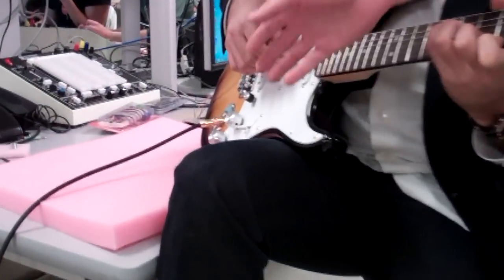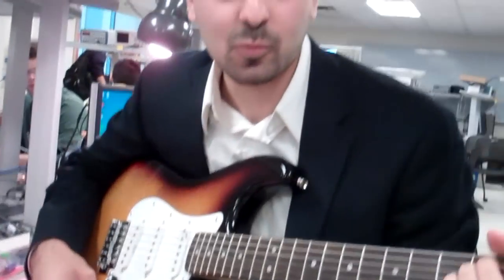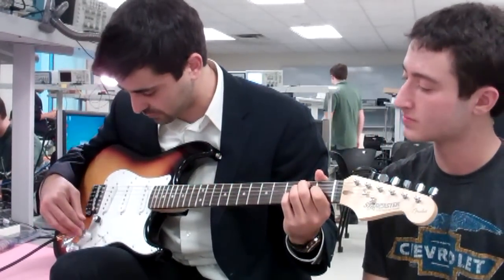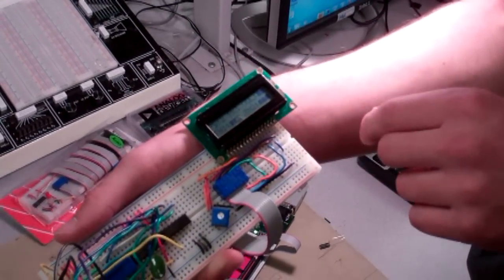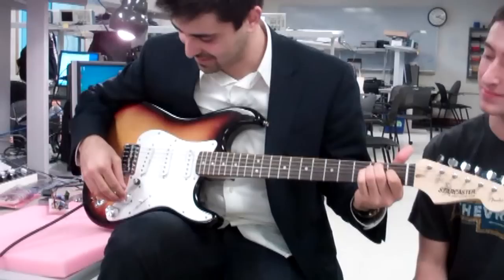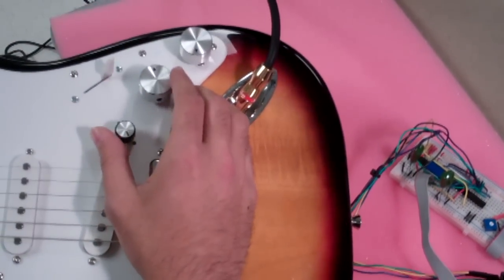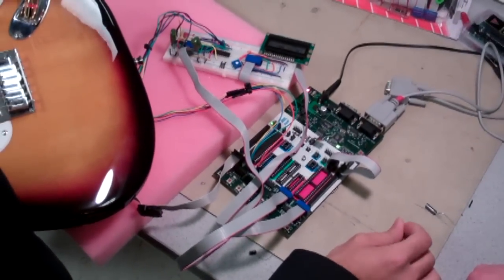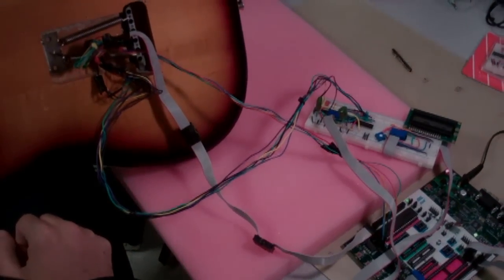Digitally Controlled Electric Guitar featured on Hacked Gadgets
Digitally Controlled Electric Guitar
by  Adam Jackman and Pouria Pezeshkian